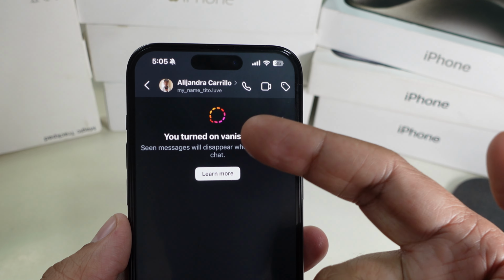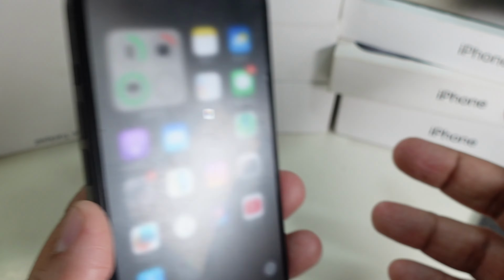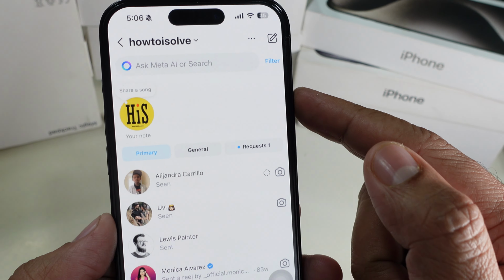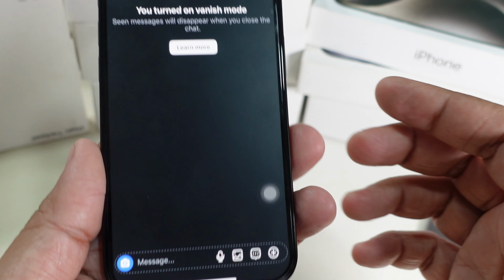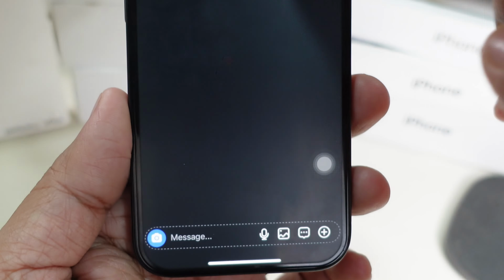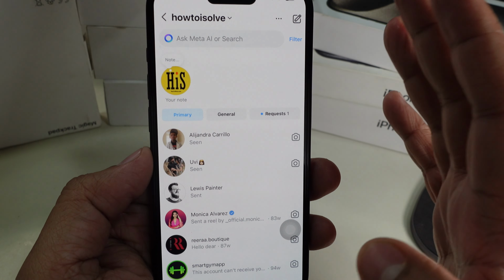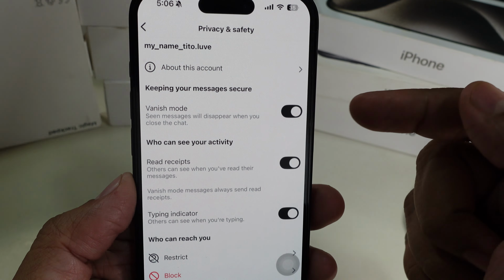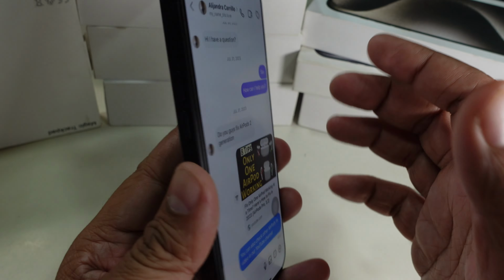2 Methods to Turn Off Vanish Mode on Instagram on iPhone (Latest of 2026)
Learn a cool trick for Instagram, How to Turn Off Vanish Mode on Instagram on iPhone.